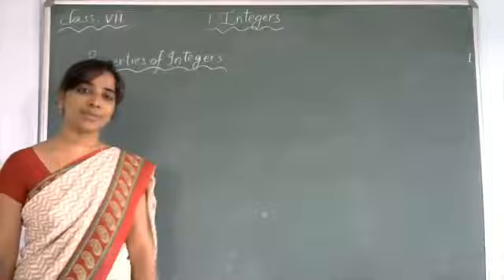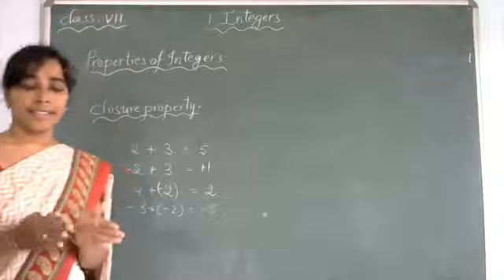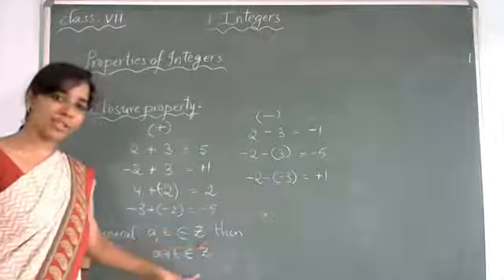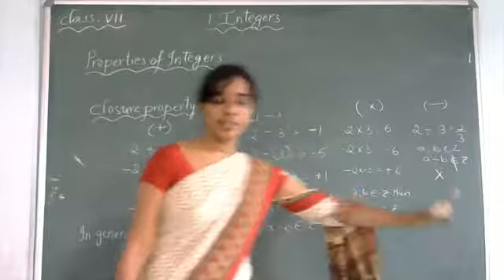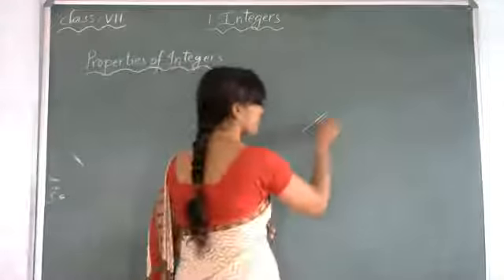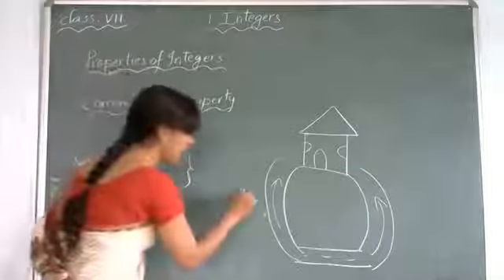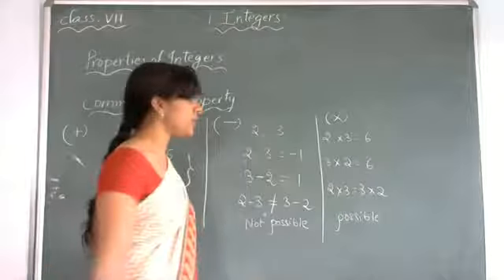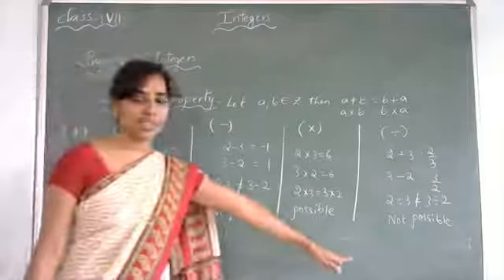Maths online teaching for class 7 part2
Properties of integers (2)